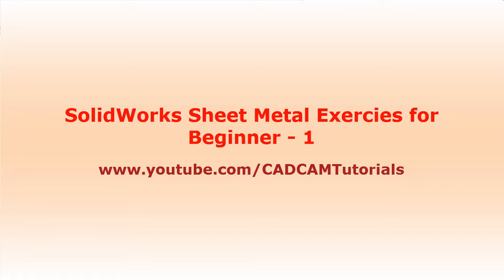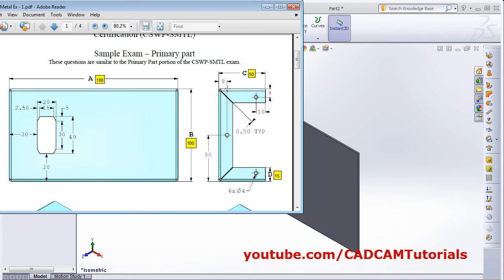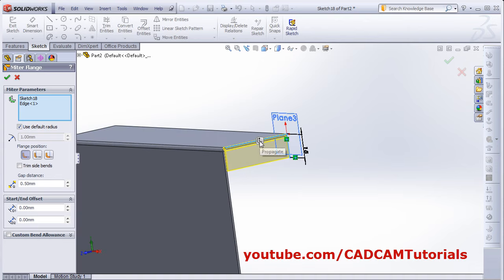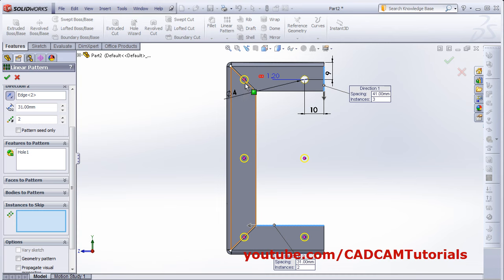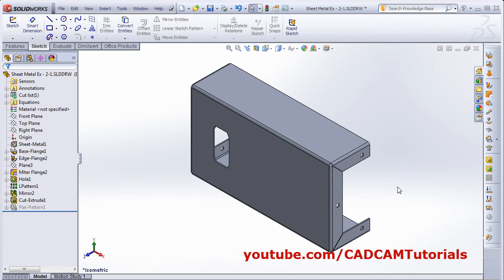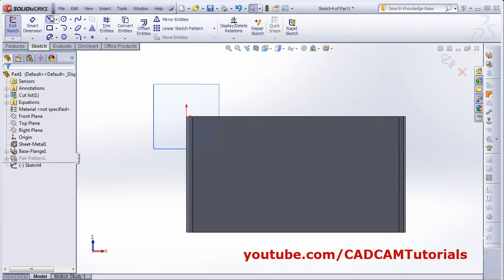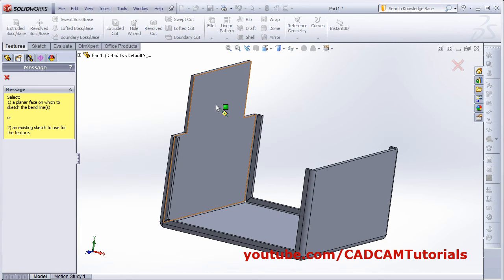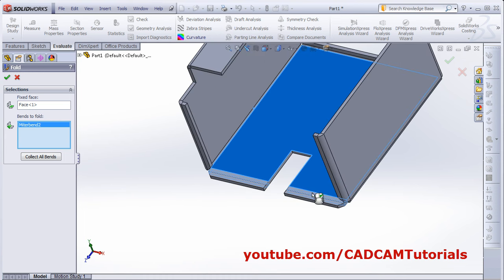SolidWorks Sheet Metal Practice Exercises for Beginners - 1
SolidWorks Sheet Metal Practice Exercises for Beginners - 1. This tutorial shows how to create part in SolidWorks sheet metal step by step from scratch. SolidWorks sheet metal tools used in this tutorial are Base Flange, Edge Flange, Miter Flange, Extruded Cut, Unfold, Fold, Base Tab, Hole